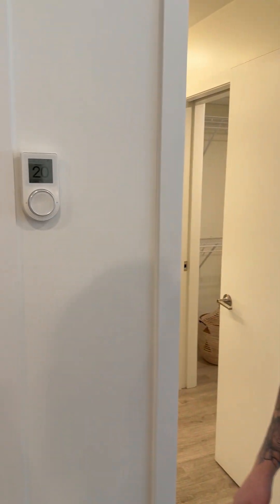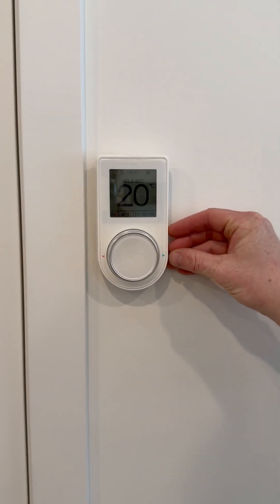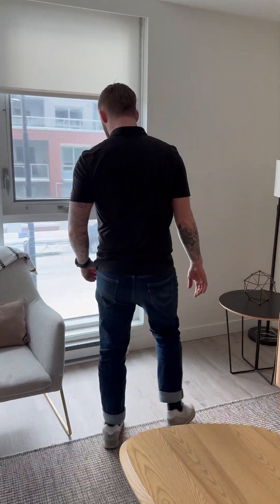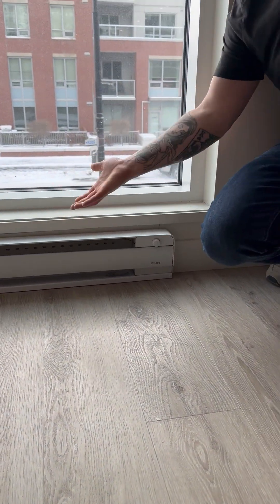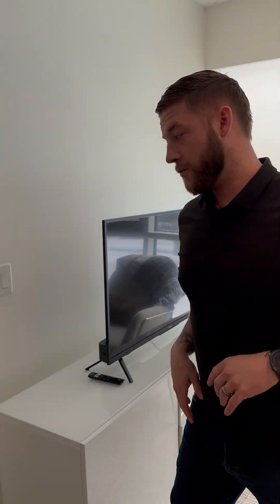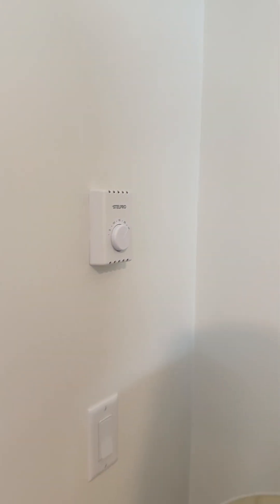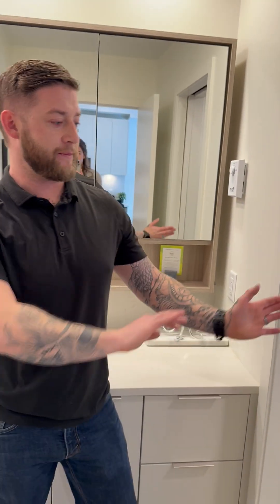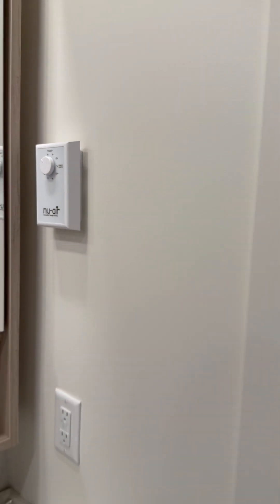DOMINION YYC | How to Use Heat Pumps vs. Baseboard Heating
Wondering when to use your heat pump versus your baseboard heaters at Dominion? Connor Mann, our Director of Operations, breaks it down in this quick guide to keep your home warm, and comfortable during the winter months.

In this video, you’ll learn:
• When to switch from heat pumps (patio units) to baseboard heating
• How to adjust your wall thermostat and baseboard heater controls
• Tips to reduce condensation and improve airflow
• Best settings for your humidistat to maintain a balanced indoor climate

Pro tip: During extreme cold (-15°C or lower), turn off your heat pump and use your baseboard heaters. Baseboard heaters are more effective during cold weather events.